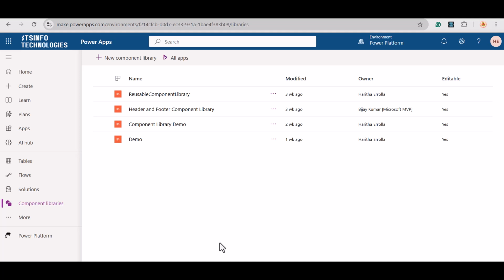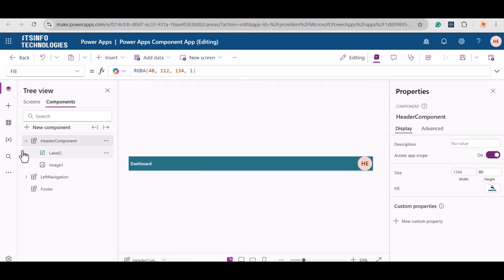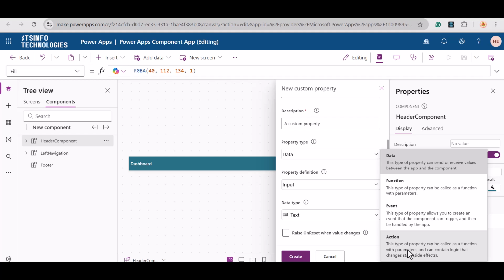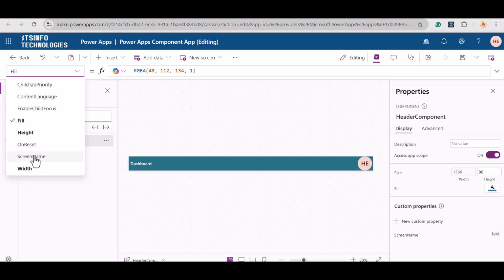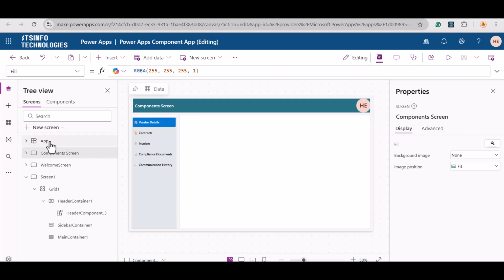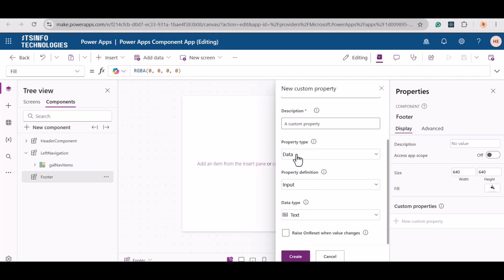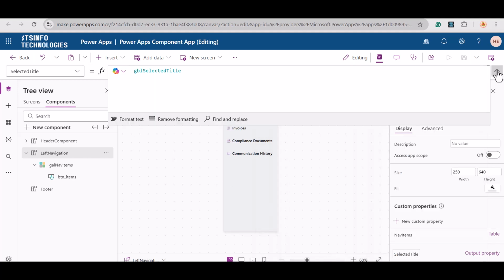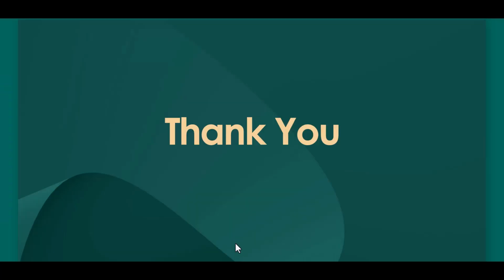Power Apps Components & Custom Properties Explained | Input and Output Properties with Real Examples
In this video, I explained one of the most important concepts in Power Apps Components and Custom Properties.

We started by understanding why Components are useful and how they help us create reusable UI elements instead of building the same controls again and again across multiple screens.

To make the learning practical, I demonstrated two real-world component examples:

1. Header Component
2. Left Navigation Component

I also explained how Components communicate with the app using Custom Properties and covered the two most commonly used property types:

1.  Input Properties
2. Output Properties

Using practical examples, you'll learn how to pass data to a component and return data from a component to the app.

Complete Tutorial Link:

Build a Modern Left Navigation Menu in Power Apps Using Tab List Control | Power Apps Sidebar Menu